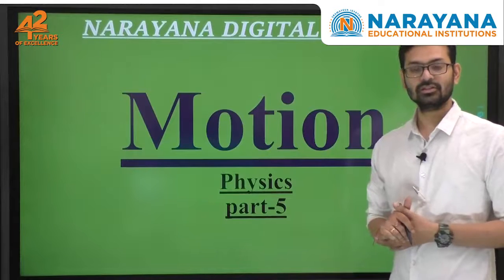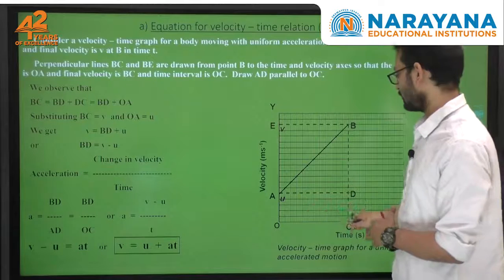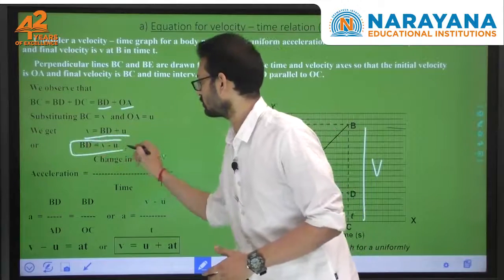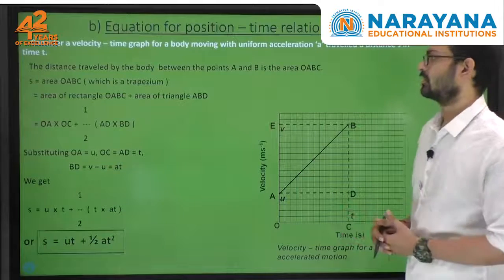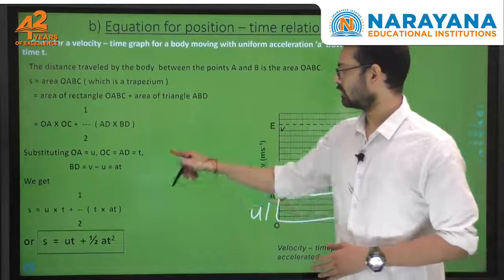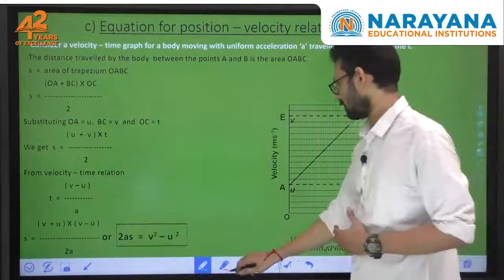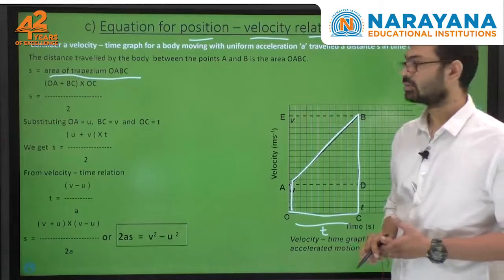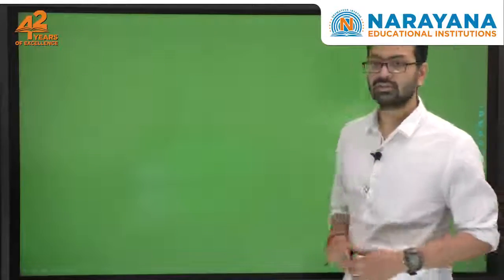9th Standard - CBSE - Physics - MOTION - EQUATIONS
This video gives micro-lessons on important topics like Physics - MOTION - EQUATIONS.
Understand, Learn and Apply the lessons in daily life to retain the concept forever.

A unity committed towards hard work and perfection, the Narayana Group endeavours to bring out the best in every student by imparting a strong educational foundation and constant innovation in offering exceptional student experiences, especially in context to emerging challenges in the 21st century.